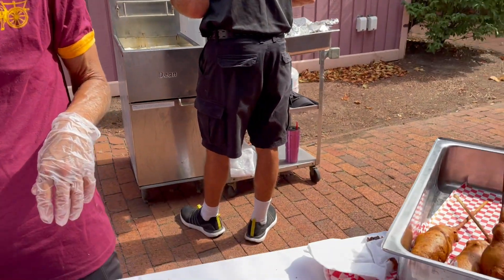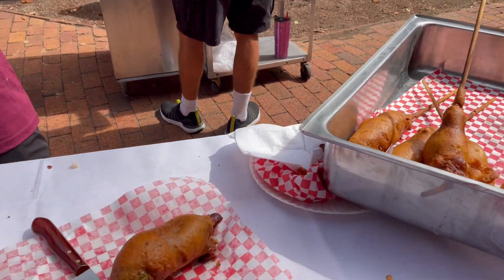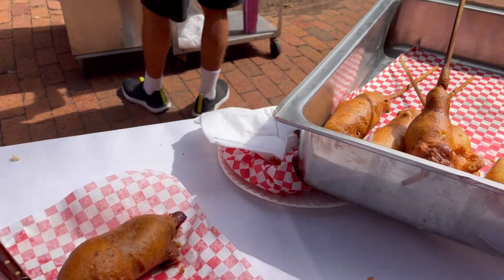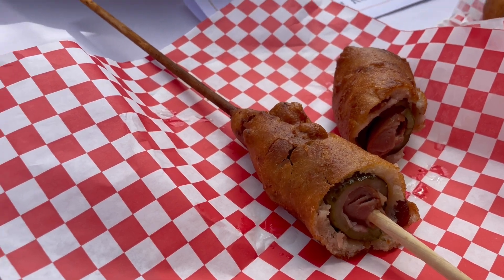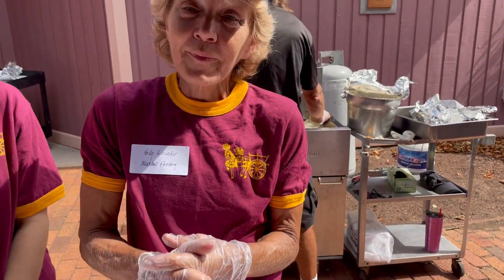The Big E Bites Part 2: The Bacon Wrapped Dilly Dilly Dog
Holly Launder and Elena Lynch of The Meatball Factory introduce and describe The Bacon Wrapped Dilly Dilly Dog, a new bite at The Big E this year.